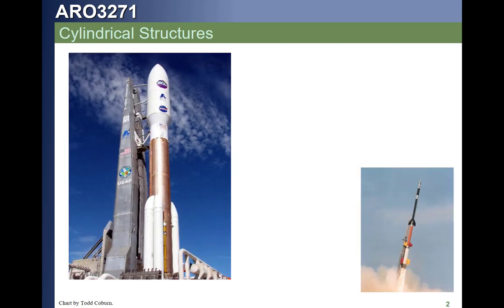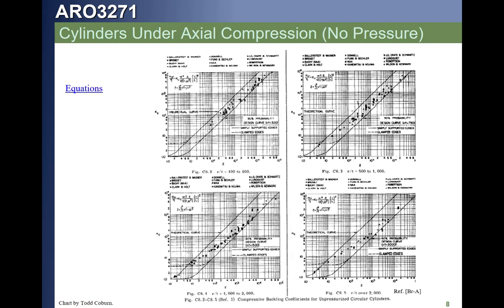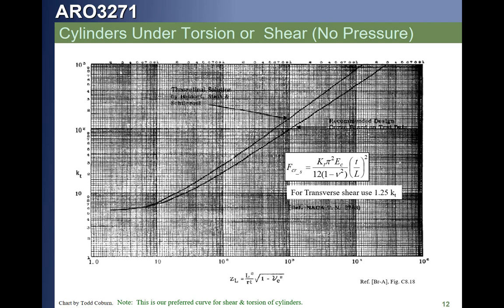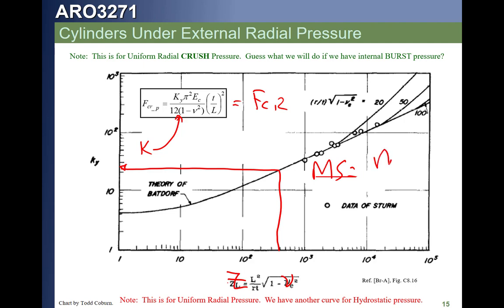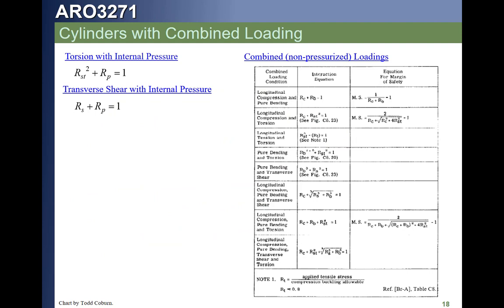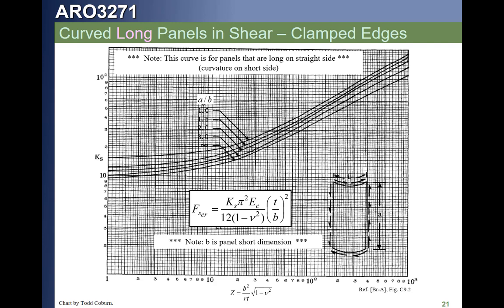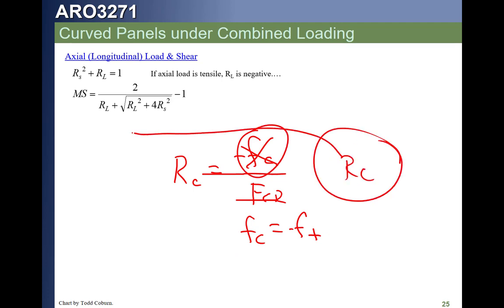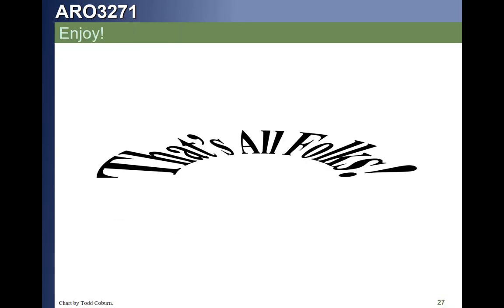Stress Analysis II: L-22w Stability - Cylinders & Curved Panels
This video explains how to evaluate buckling of cylinders and curved panels.

This is a very important topic for aircraft and other lightweight structures, therefore it is critical that aerospace, mechanical and civil engineers master these concepts.

Be sure to systematically review the following stability topics in order:
- L-17 Buckling of Columns
- L-17 Buckling of Flat Plates
- L-18 Crippling of Thin-Flanged sections
- L-19 Effective Sheet Widths & Inter-Rivet Buckling
- L-20 Euler Johnson's Equation
- L-21 Buckling of Cylinders
- L-22 Buckling of Curved Panels